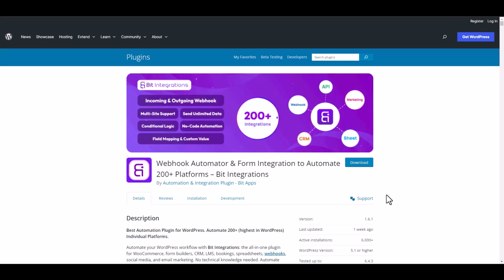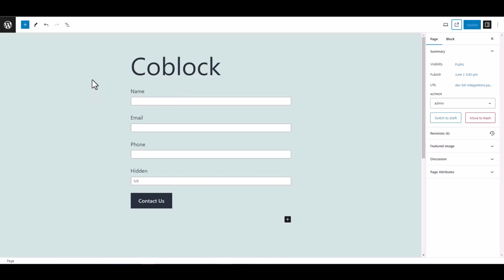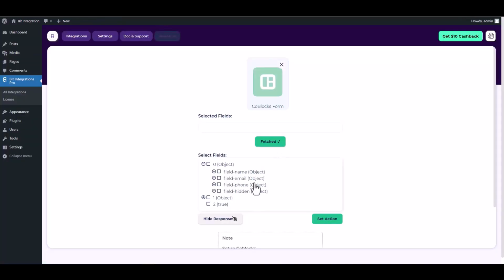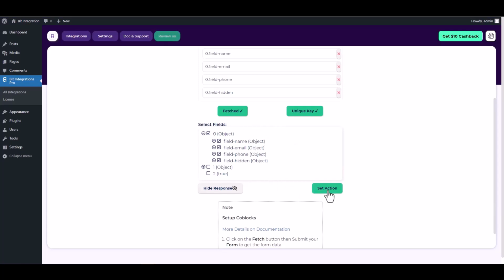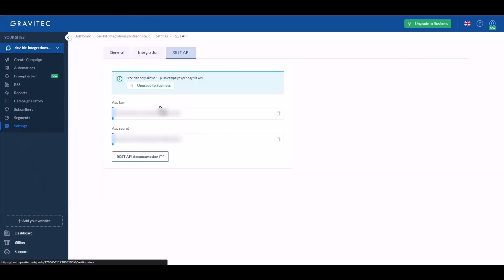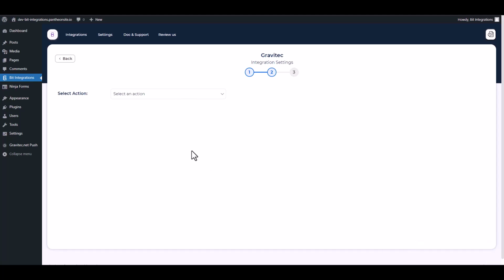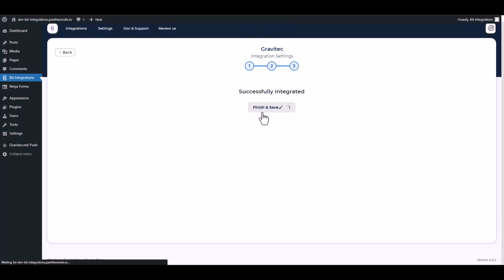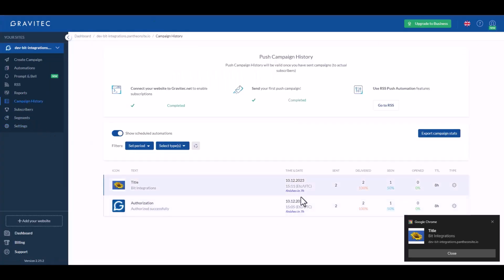Integrating CoBlocks with Gravitec | Step-by-Step Tutorial | Bit Integrations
🔗 Ready to optimize your email marketing strategy? Join us on our YouTube channel for an in-depth tutorial where we reveal the seamless integration of CoBlocks with Gravitec, a powerful email marketing platform. Learn how to effortlessly connect these two tools using the Bit Integrations WordPress plugin.

Follow along as we guide you through the step-by-step process of integrating CoBlocks with Gravitec, empowering you to enhance your email marketing campaigns and increase subscriber engagement. Bid farewell to manual data transfers and welcome automated workflows for improved email marketing efficiency.

Key Highlights:
✅ In-depth walkthrough for integrating CoBlocks with Gravitec using Bit Integrations for WordPress.

Whether you're a marketer, business owner, or email enthusiast, this integration empowers you to seamlessly merge CoBlocks with Gravitec. Watch now to revolutionize your email marketing efforts!